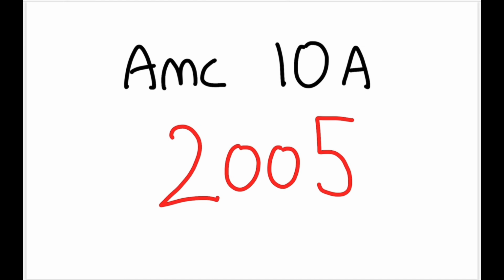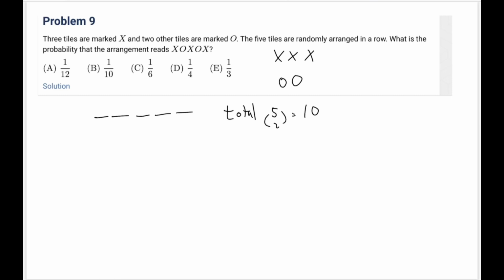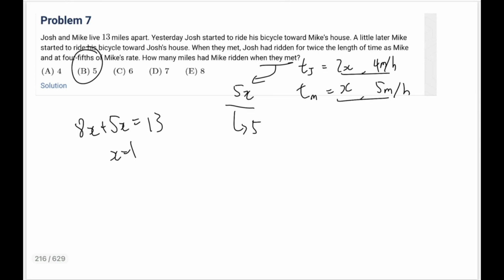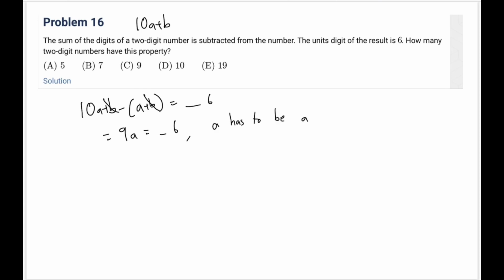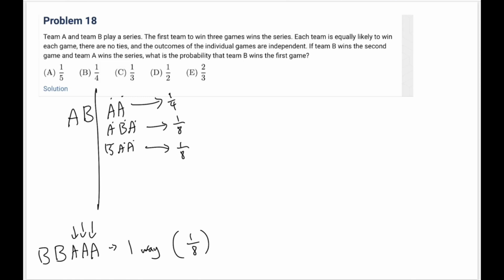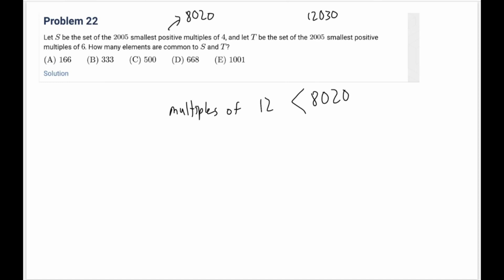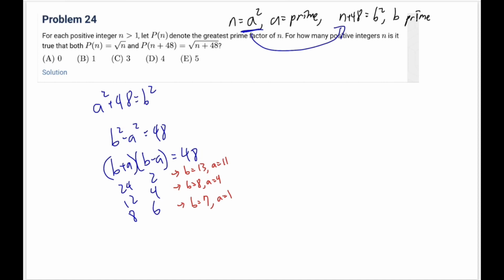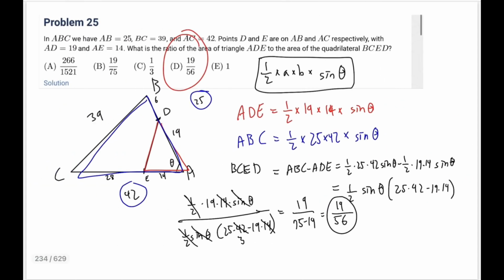AMC 10A 2005 - Full Walkthrough